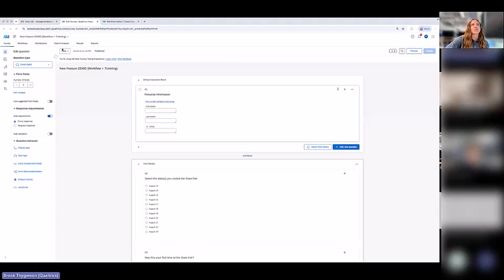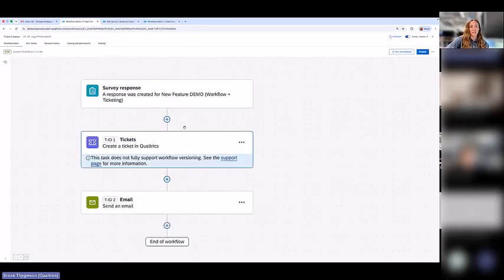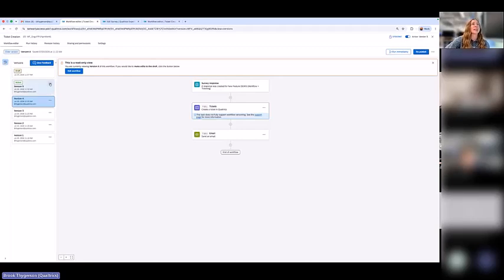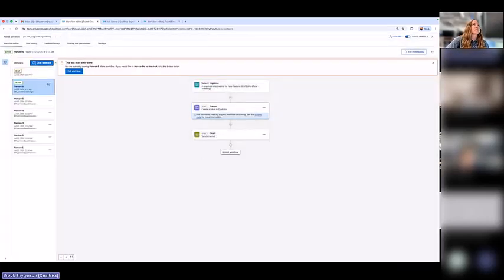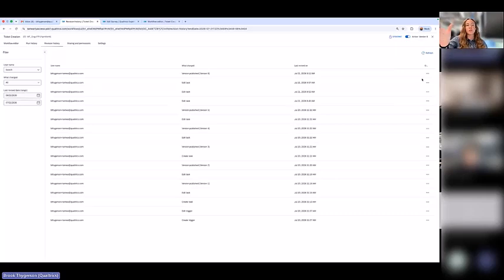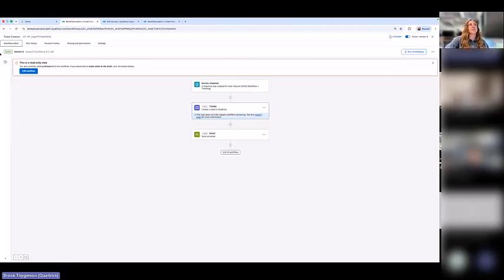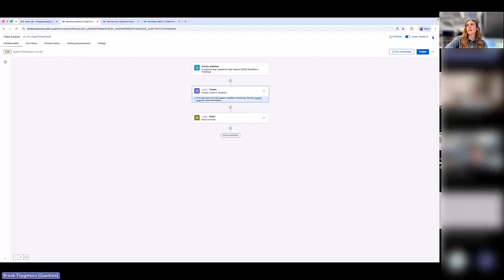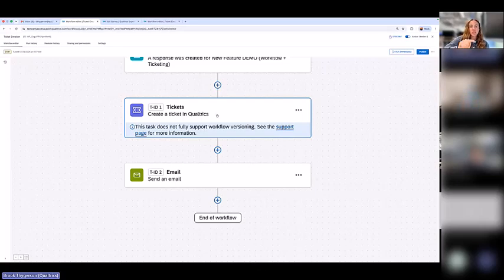Qualtrics Product Releases: Workflow Versioning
Managing automated processes can be tricky, especially when multiple people are making edits or you need to update a complex workflow. The new Versions feature gives you complete control over your workflow history by allowing you to save specific iterations, track edits, and easily restore older setups if something goes wrong.